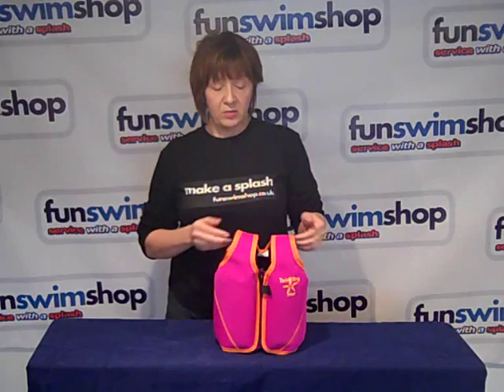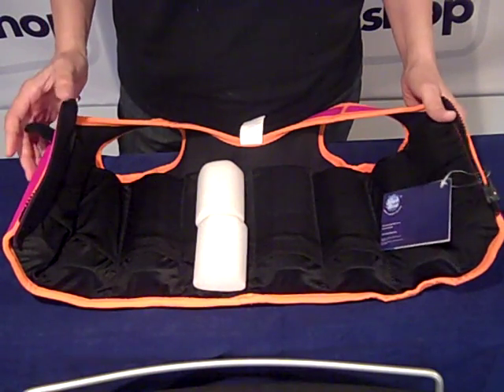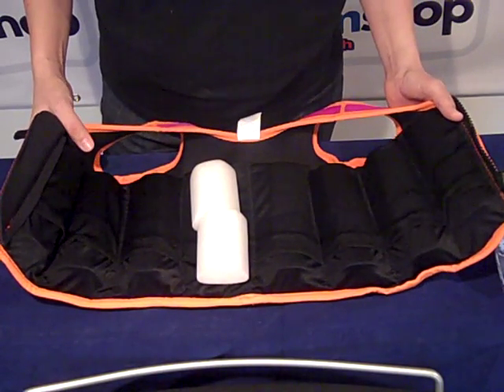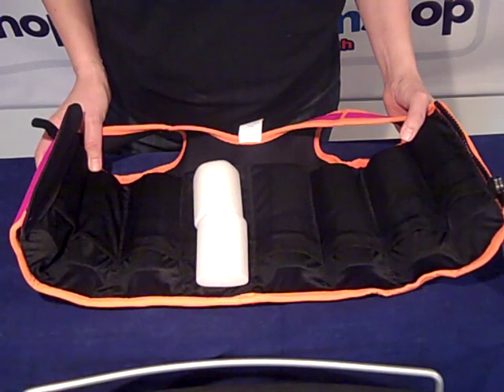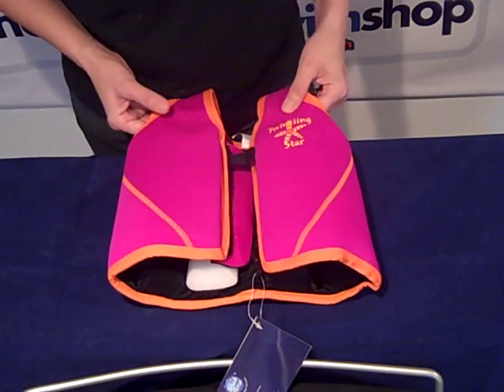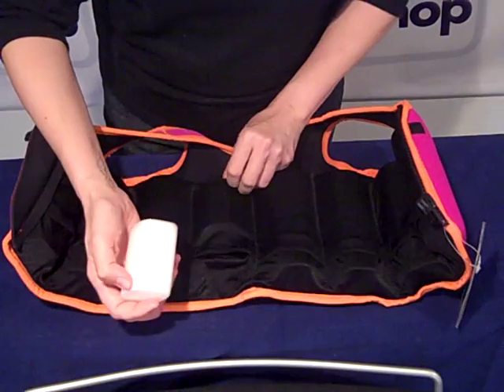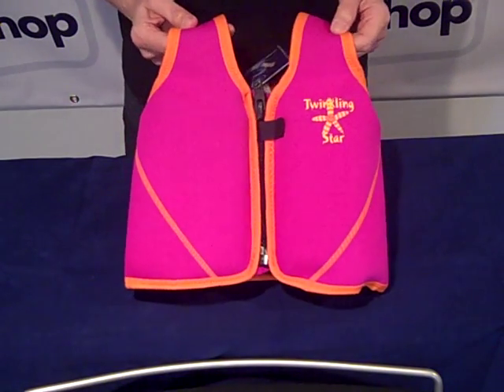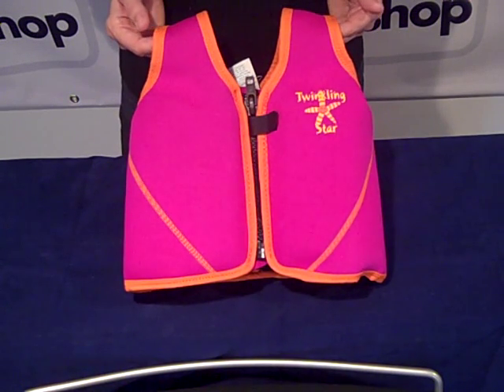Splash About Float Swim Jacket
Splash About Kids Swimming Float & Buoyancy Jacket has just about everything, warmth, buoyancy and protection from the sun.

The Splash About swim jacket is a buoyancy swim vest made of soft, flexible neoprene with 16 easy to use internal, removable floats.